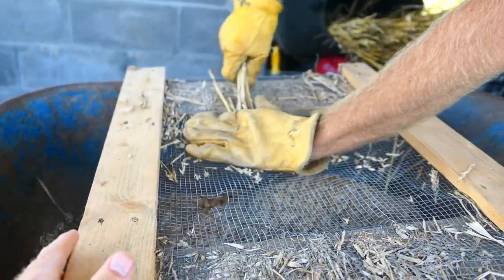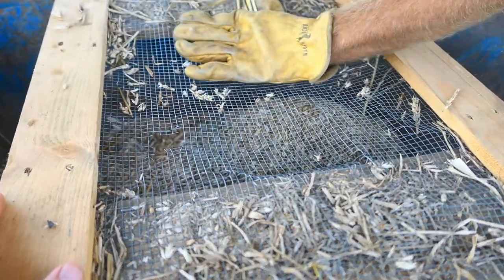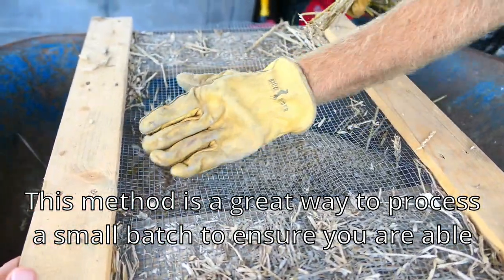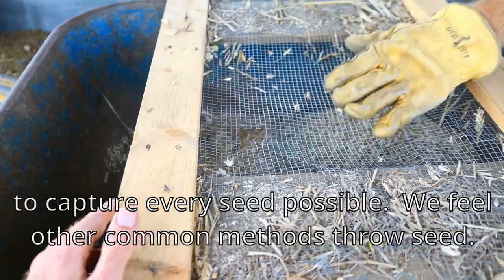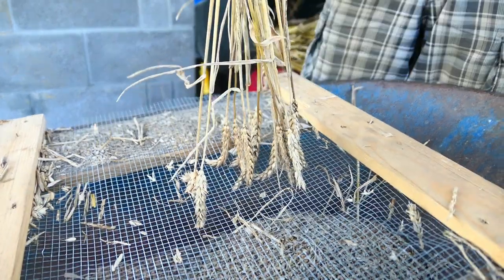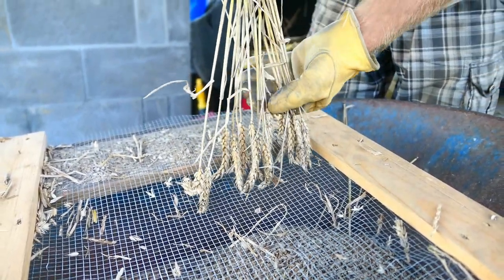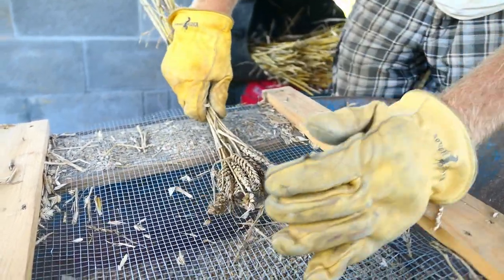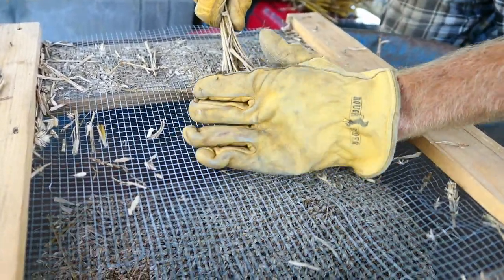Quick Wheat Threshing by Hand | Don't Drop a Single Wheat Berry! | Home Scale Wheat Processing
Learn to thresh wheat in about 30 seconds.  We have found this is the best method to quickly thresh by hand, with what's on hand.  There's really not much more to it.  If you use suggested methods the old timers used, it tends to throw seed everywhere, making it hard to collect all your hard earned wheat berries to be ground into flour.  Get all you can from your labor and save every seed you can for yourself, and plans.

Cheers,
Let me know if you want more quick videos like this to explain processes.